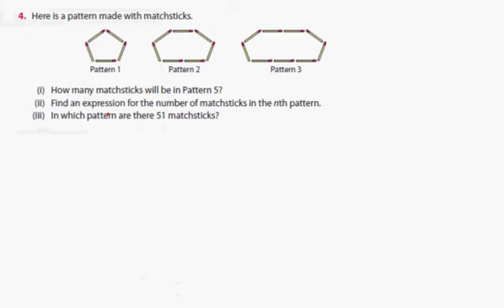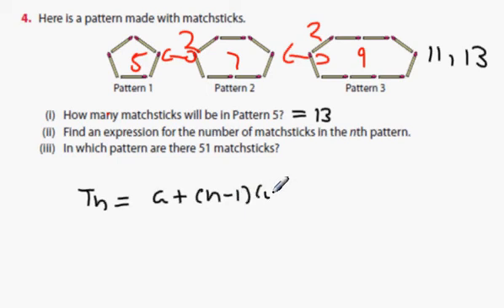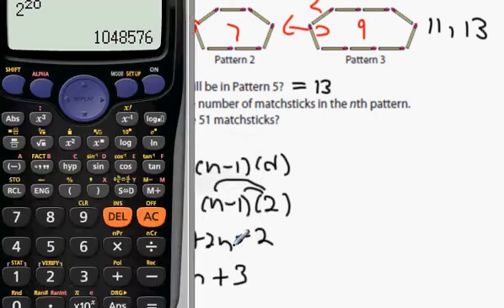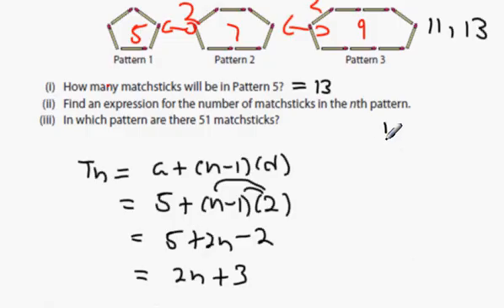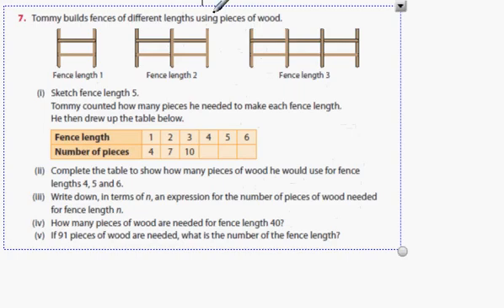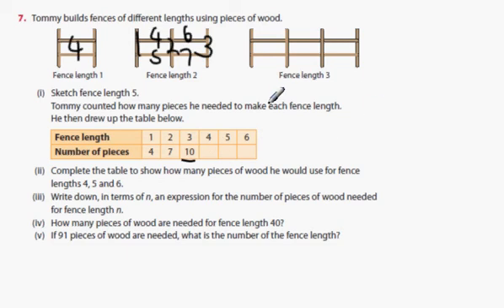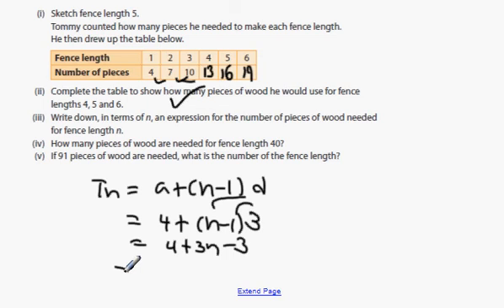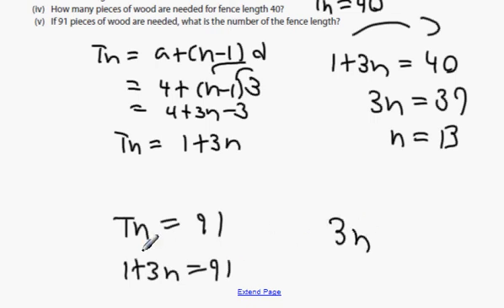exercise 18 5